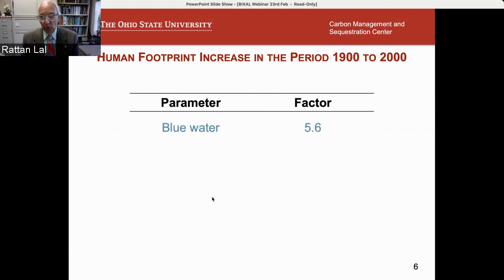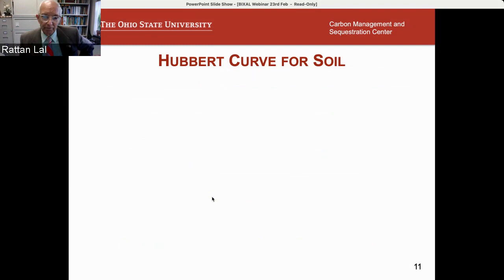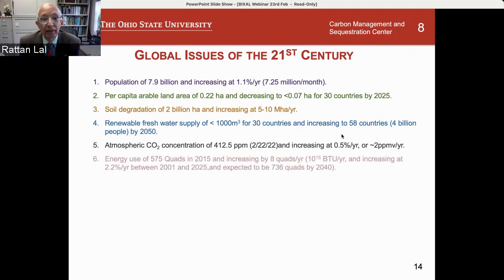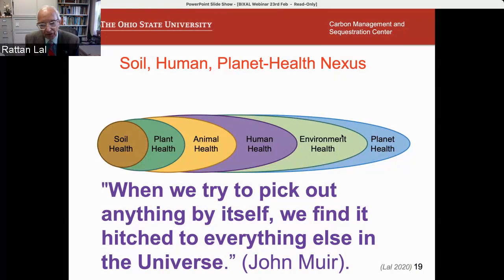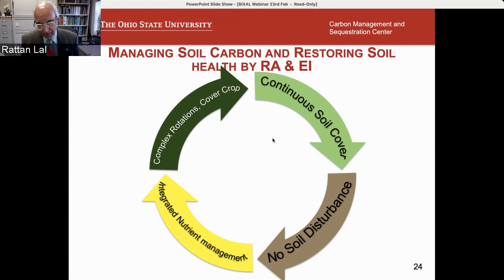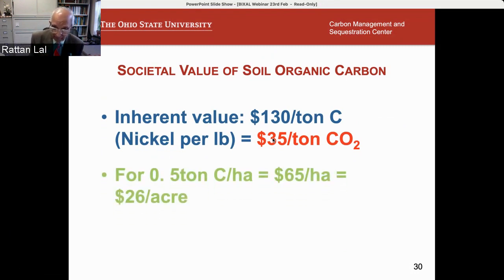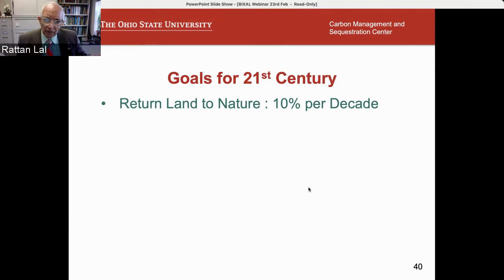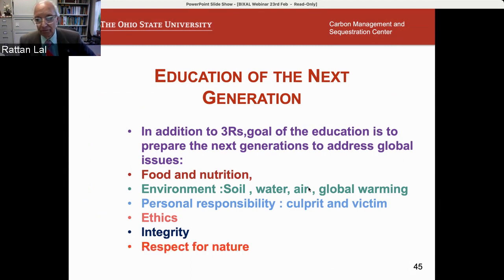Managing Soils to Address Global Challenges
Join us for the 2022 USAID Bureau for Resilience and Food Security (USAID/RFS) Research Honorary Lecture, given by 2020 World Food Prize Laureate Rattan Lal. Dr. Lal is recognized globally as a pioneer in soil-centric agricultural management to improve food security and develop climate-resilient agriculture through soil carbon sequestration, sustainable intensification, use efficiency of agroecosystems, sustainable management of soils, and soil health. His career in soil science and international agricultural research spans over 5 decades and four continents.

The lecture and discussion will outline global challenges including food and nutritional insecurity, climate change, soil degradation, water scarcity, and pollution. This presentation will also highlight Dr. Lal’s modeling research for achieving sustainable and resilient production systems to restore soil health. The strategy involves producing more from less and returning land back to nature.